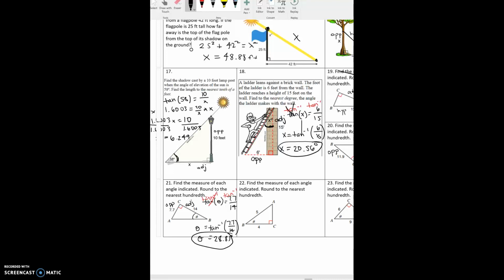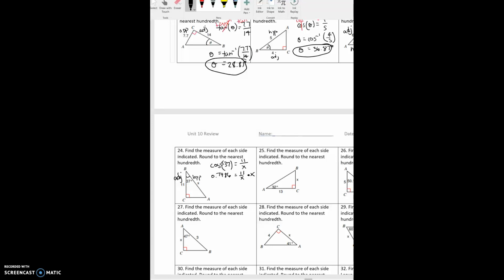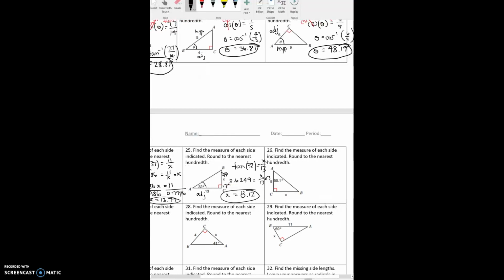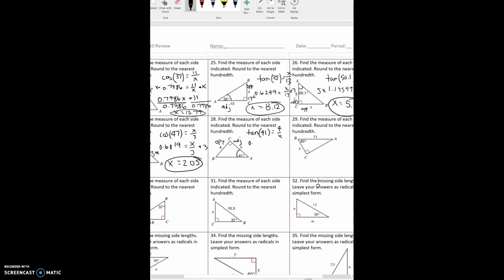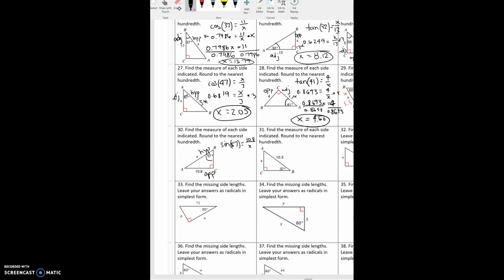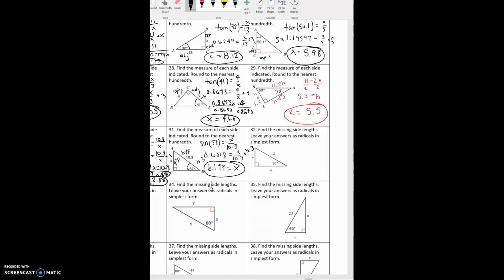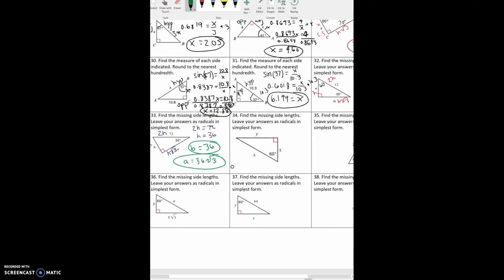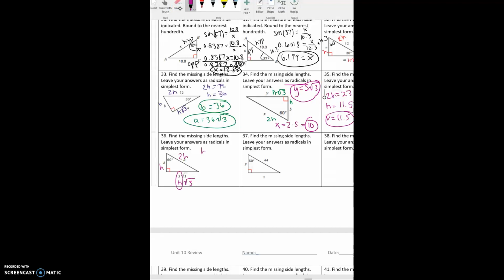Unit 10 Test Review Part 2